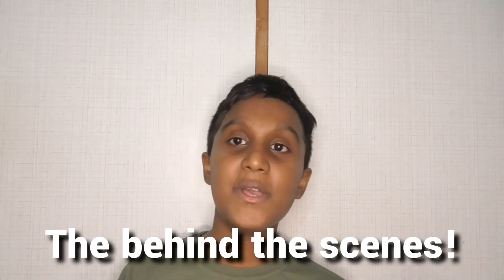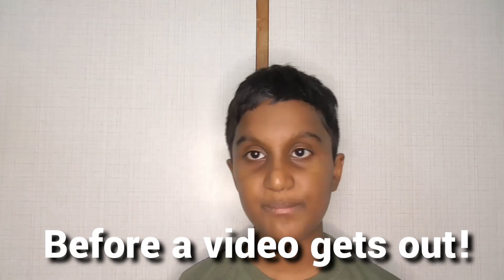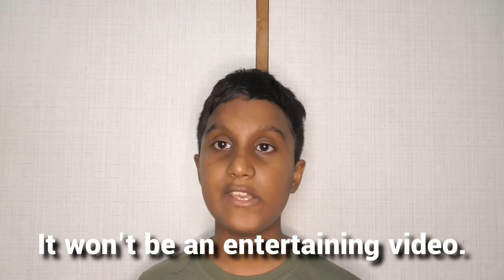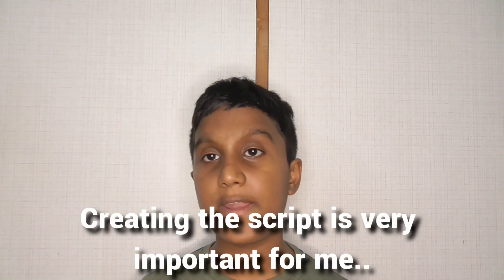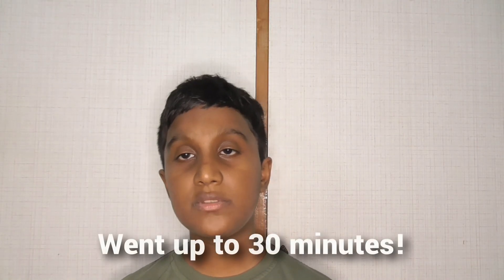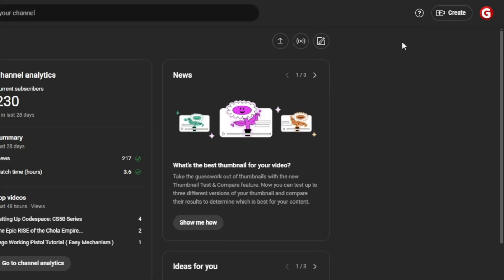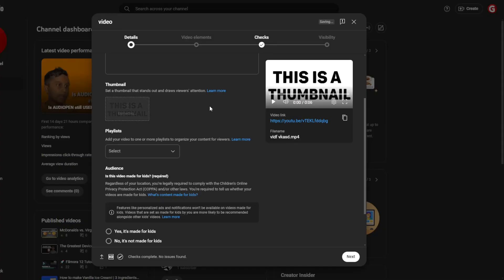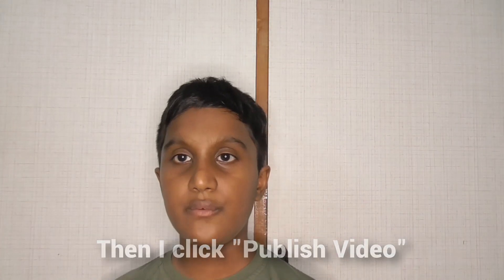Behind the scenes of a video..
Hey there! I’m Jerry And Today I’m going to show you guys the behind the scenes of a video!

Gadgets:
Camera: Panasonic HC-V270
Microphone: RODE Wireless GO II
PC: Custom
Phone: Samsung S9
Peripherals I use:
Mouse: HyperX Pulsefire Haste
Keyboard: Redragon K617 Fizz
Headphones: JBL 710BT
Monitor: LG 22” Monitor

This is Garretts Signing Off.